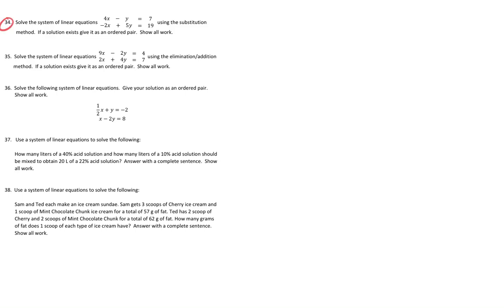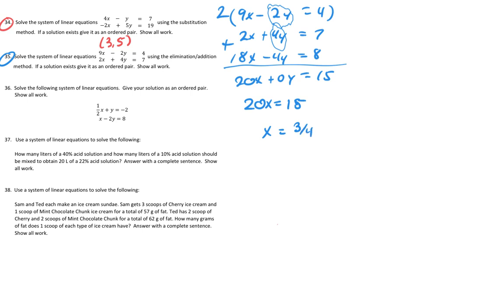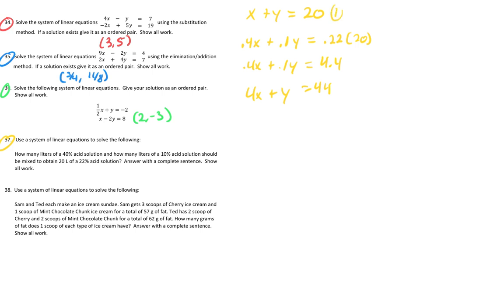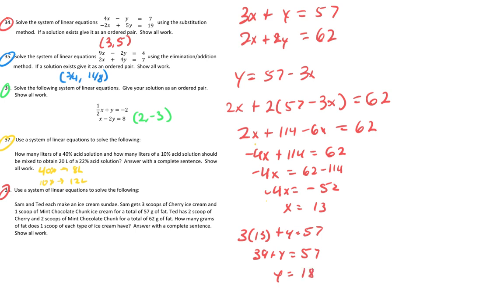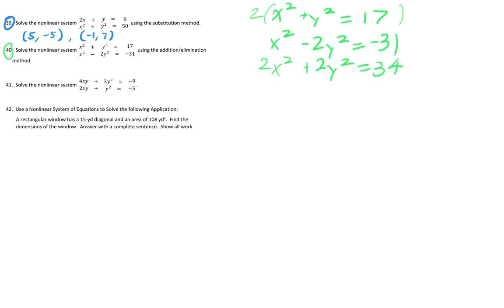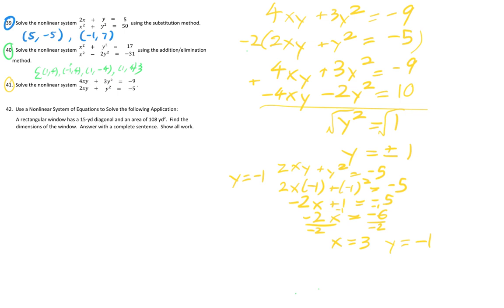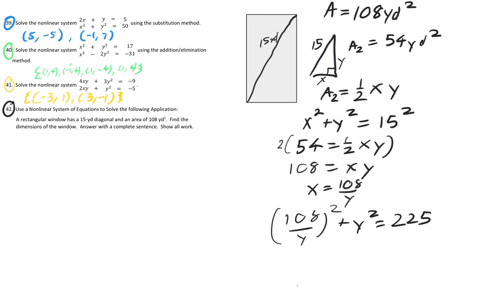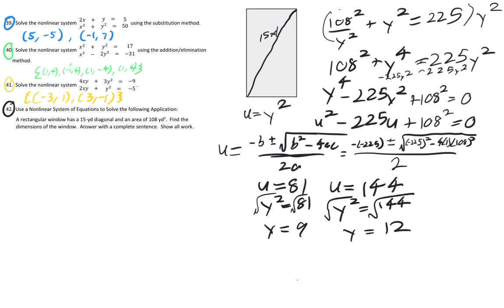Col Alg Ex3 Rev FA24 part 3